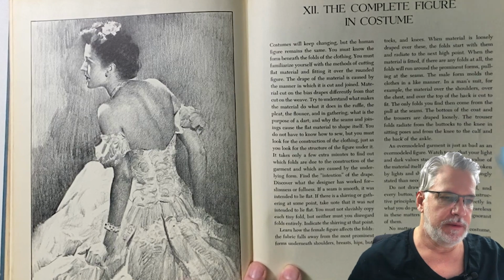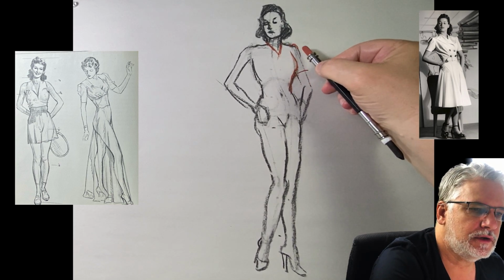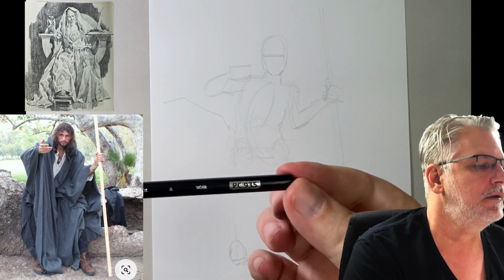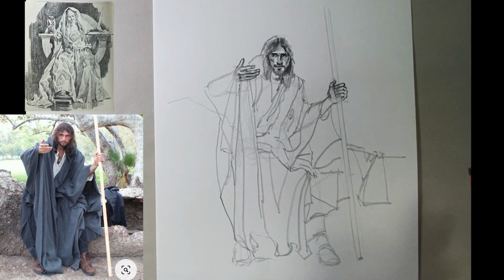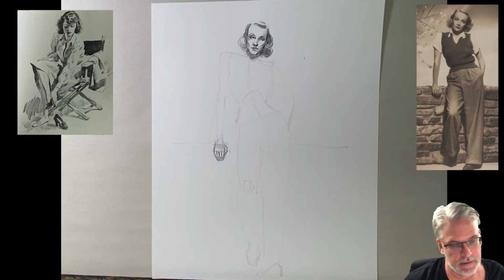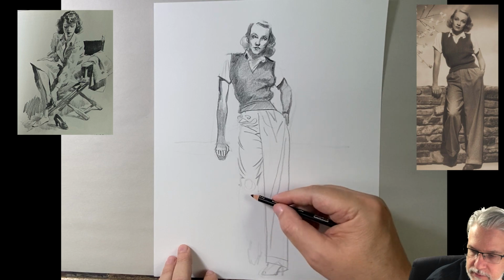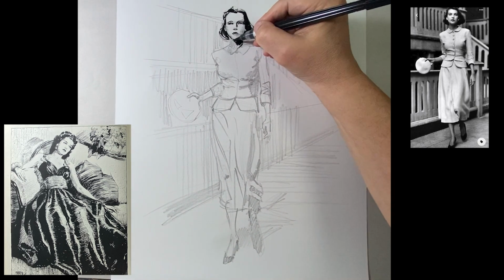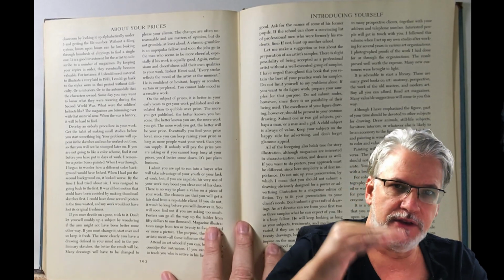Andrew Loomis "Figure Drawing For All It's Worth" Video Companion Guide Study 16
In this video I'll be going over the final pages 171-186.

0:00 Opening Chat
4:54 Draw Figure Then Costume
12:44 Rendering Drapery
29:05 Draw The Halftones And Shadows
41:37 Brush And Splatter Illustration
52:46 Closing Chat

Whether a flourishing beginner  or a seasoned pro, Loomis is the one artist who brings his expertise to our doorstep.